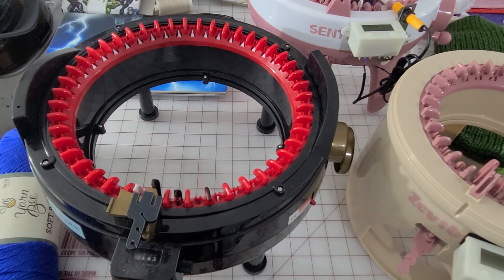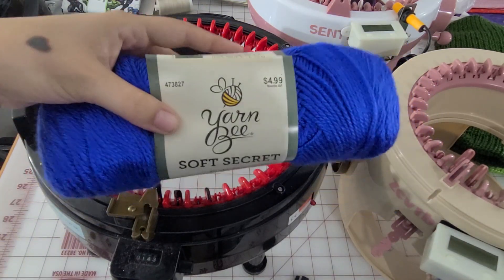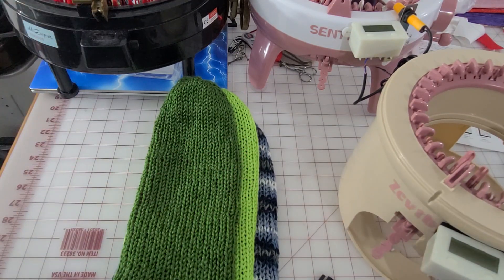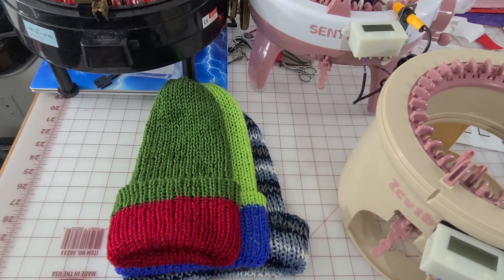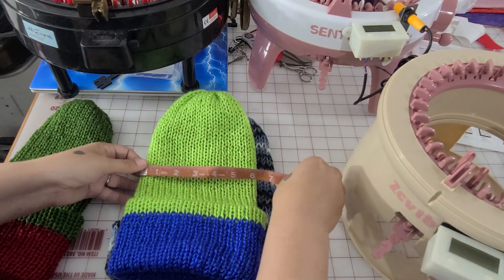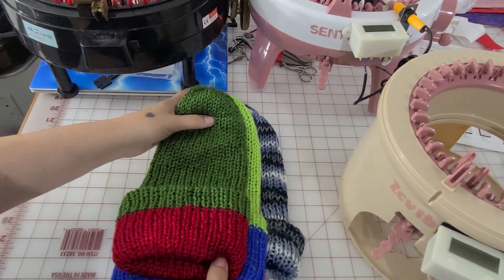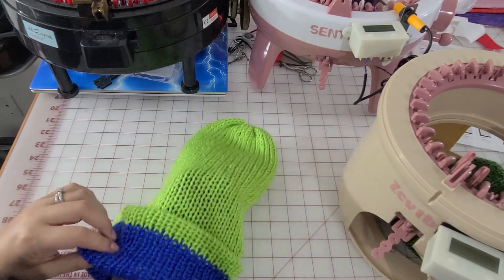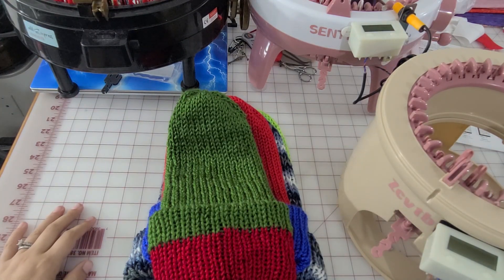hat size variation for 46 pin 40 pin and 32 pin knitting machines